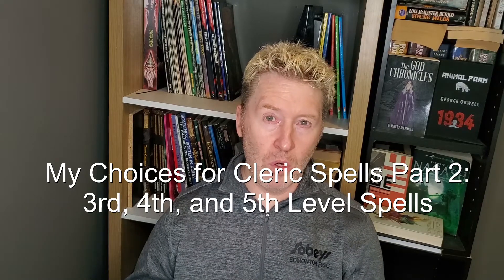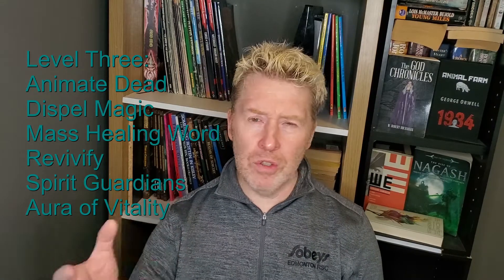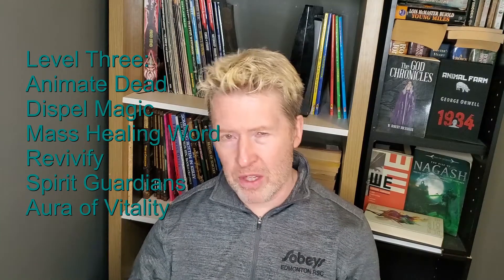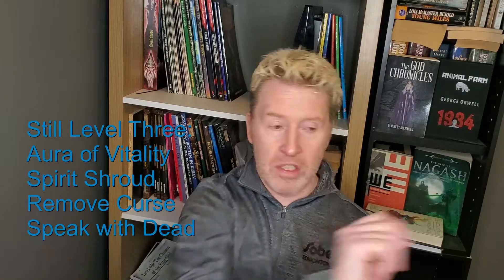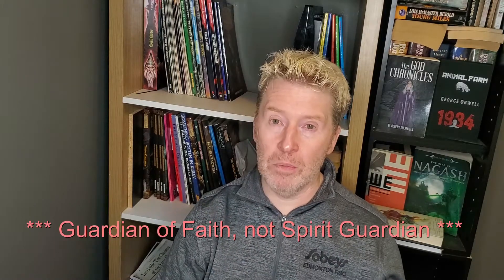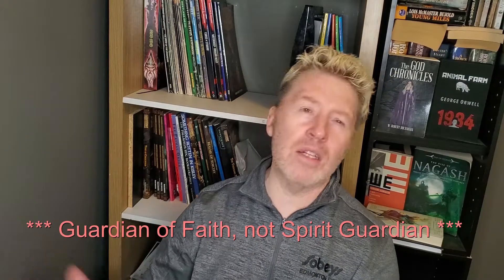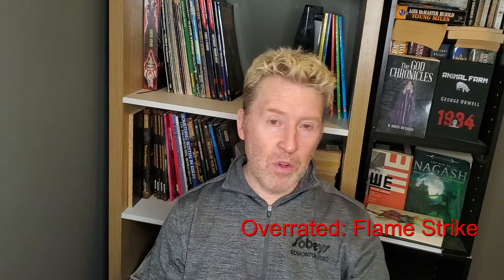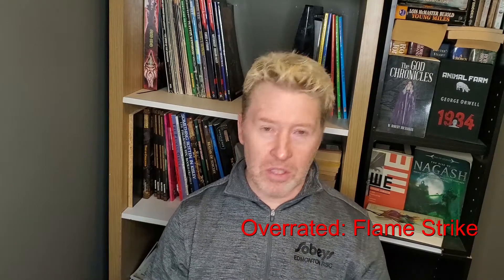Cleric Spells part 2: 3rd, 4th, and 5th level Spells | D&D 5E | The Dungeon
Today we continue our look at cleric spells, looking at 3rd-5th level spells.